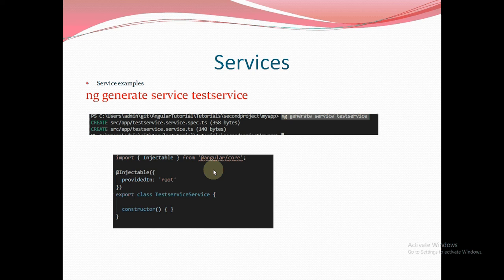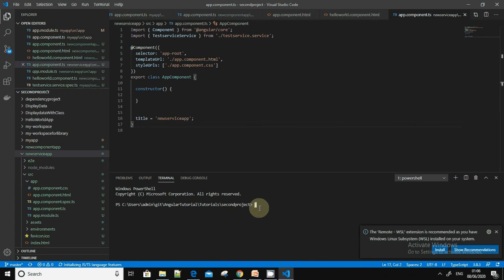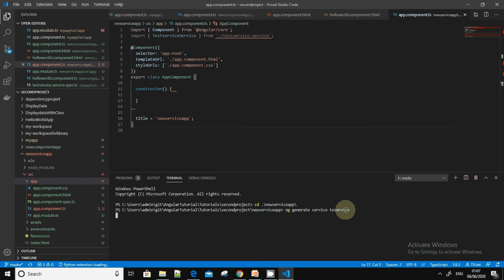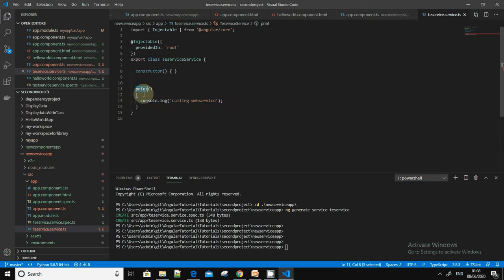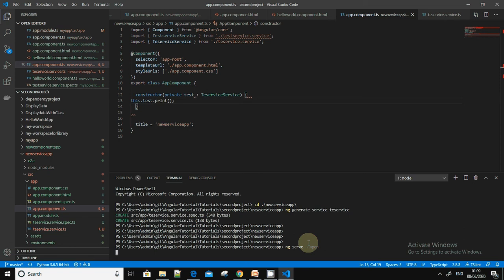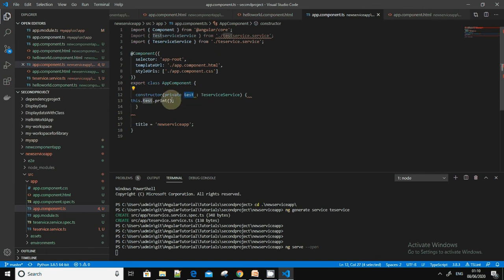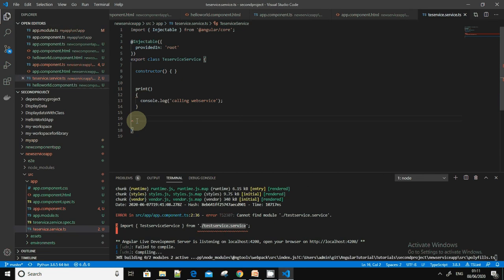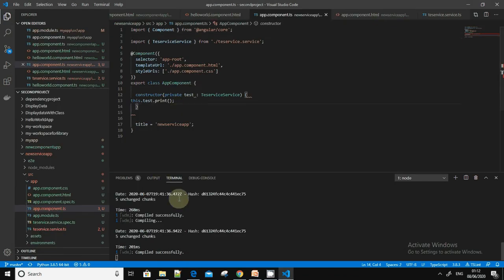Angular JS Service Overview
Learn about angularjs services.